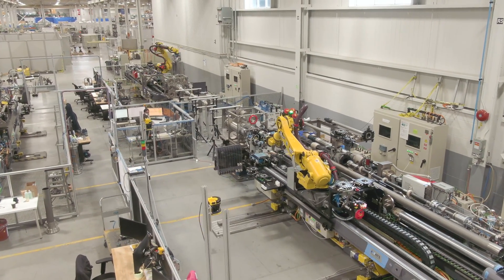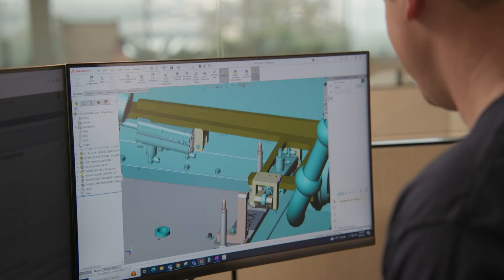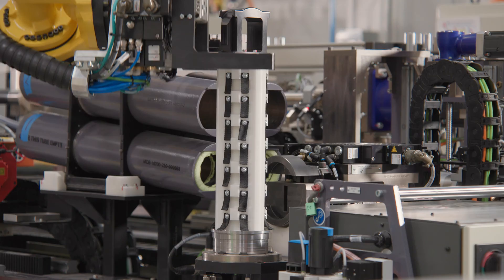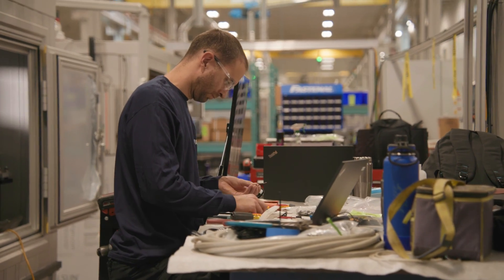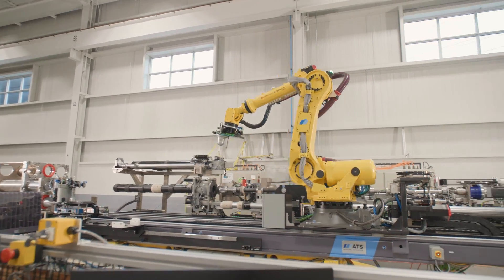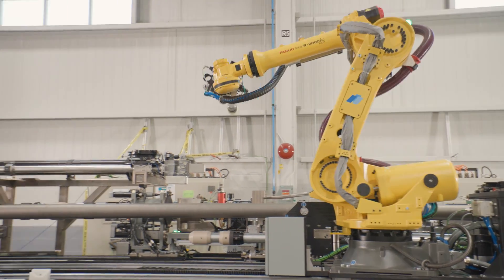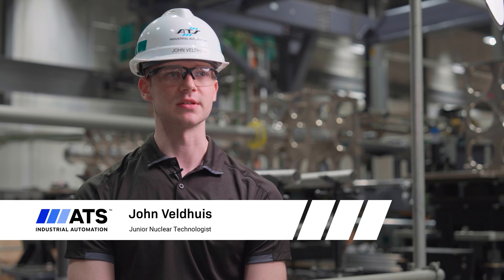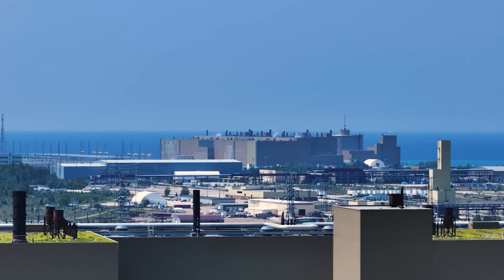ATS Industrial Automation - Nuclear Refurbishment -Auto Calandria Tube Install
A first of a kind project for both ATS Industrial Automation and Bruce Power. The Auto Calandria Tube Install project marks the first time an industrial robot was used to replace critical CANDU reactor components during refurbishment.